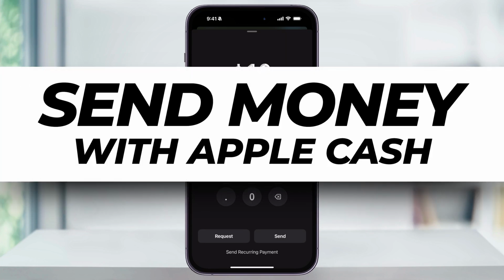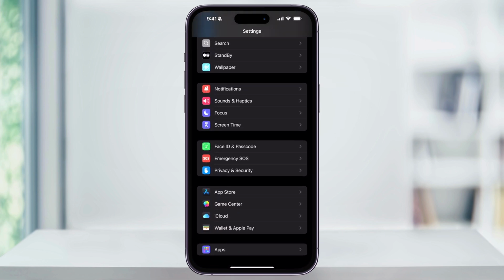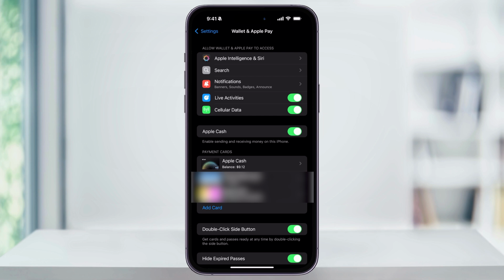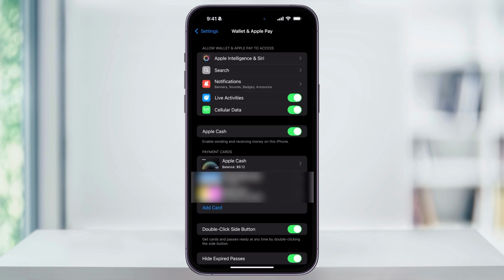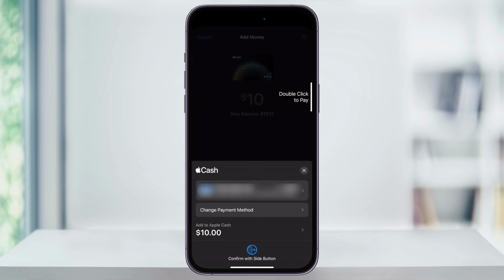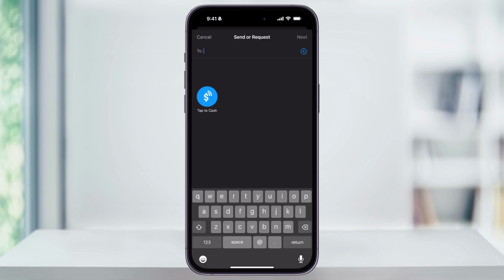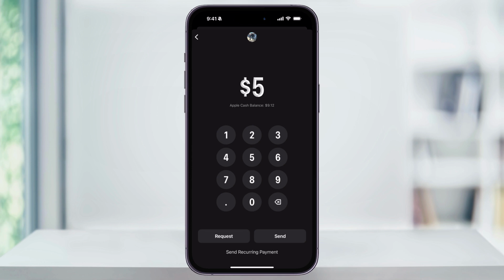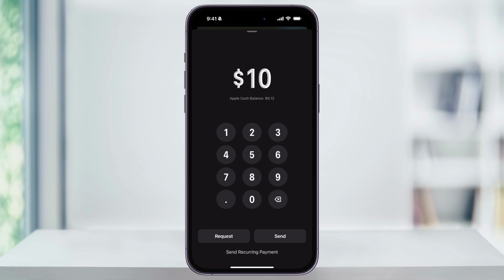How To Send Money With Apple Cash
Learn how to send money with Apple Cash using your iPhone. In this tutorial, we'll guide you through two straightforward methods:

Using the Wallet App: Set up Apple Cash, add funds, and send money directly through the Wallet app.

Via iMessage: Send money seamlessly within a text conversation using the Messages app.

Key Steps Covered:

Enabling Apple Cash in your device settings.
Adding a debit or credit card to fund your Apple Cash balance.
Manually adding funds to your Apple Cash card.
Sending money through the Wallet app by selecting your Apple Cash card and choosing a recipient.
Sending money via iMessage by initiating a payment within a text conversation.

Please note, Apple Cash is currently available only in the United States. Ensure your device is updated to the latest iOS version for optimal performance.

By following this tutorial, you'll be able to quickly and securely send money to other iPhone users using Apple Cash.